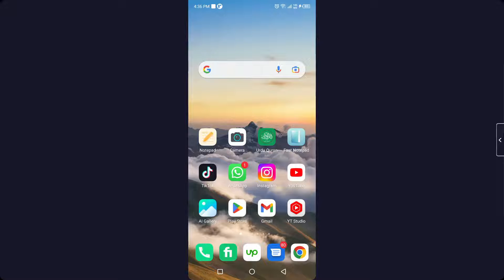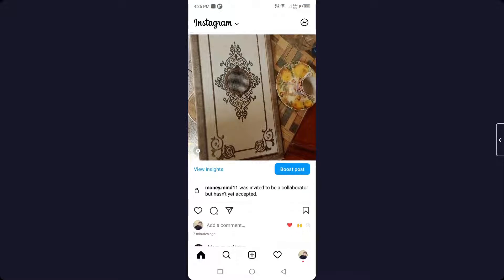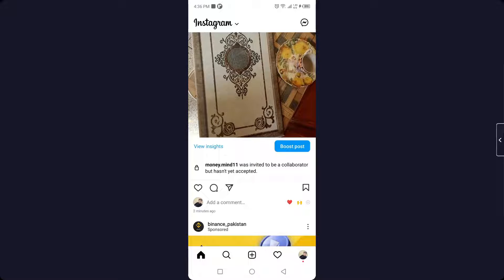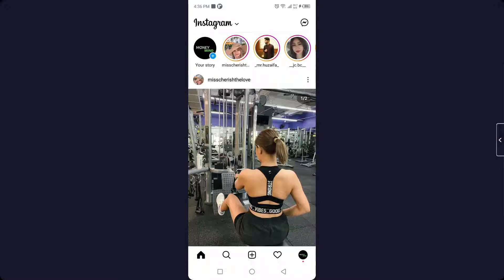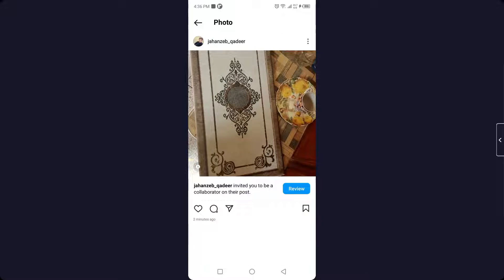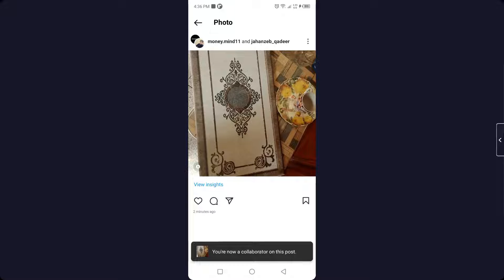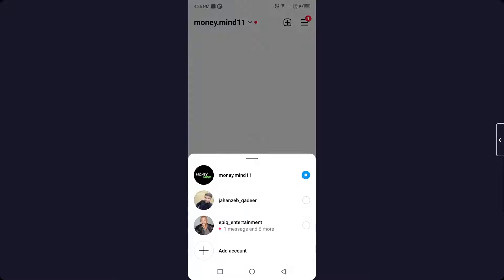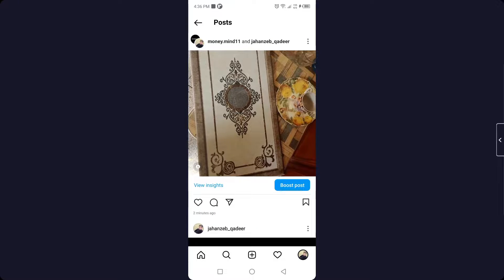How to Accept Collaboration Request on Instagram (2022)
How to Accept Collaboration Request on Instagram